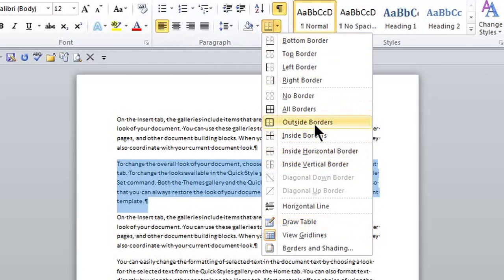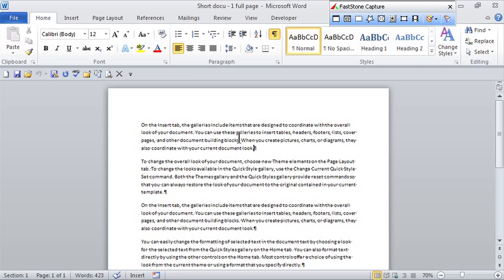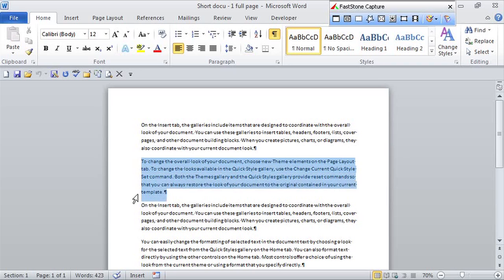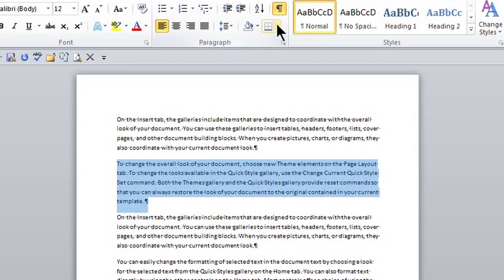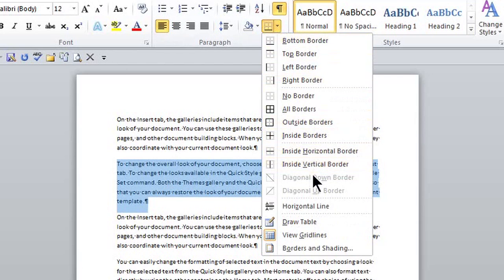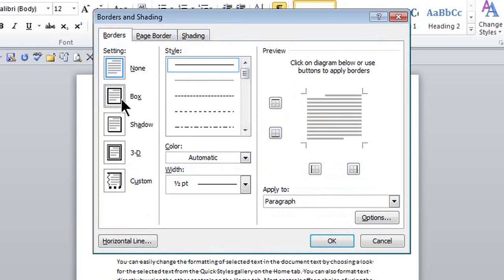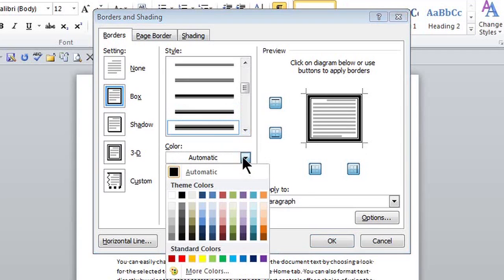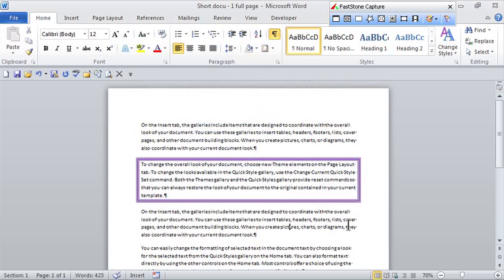How to Border a Selected Spot on Microsoft Word : MS Word Skills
Bordering a selected spot on Microsoft Word is something that you do by adjusting the formatting in a very careful way. Border a selected spot on Microsoft Word with help from a certified career, small business and life coach that helps clients bring out their own strengths in this free video clip.